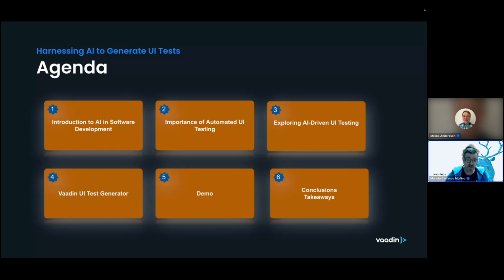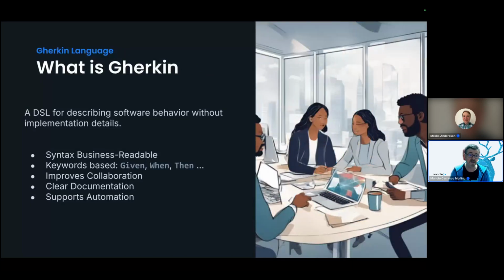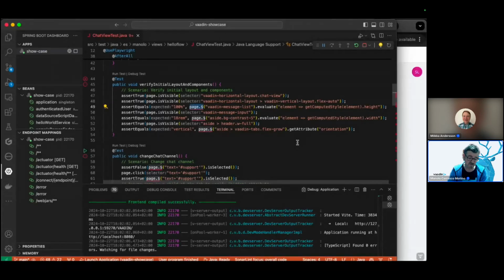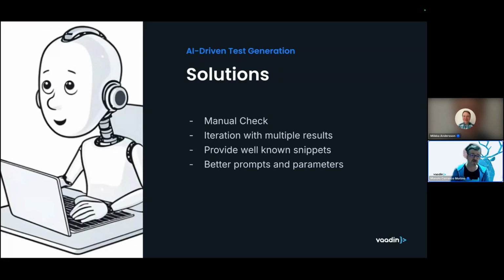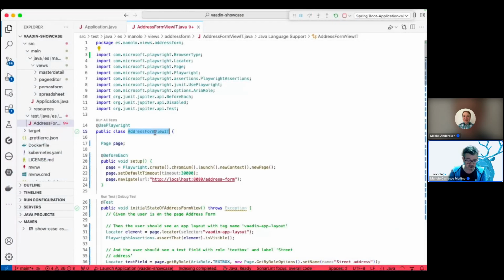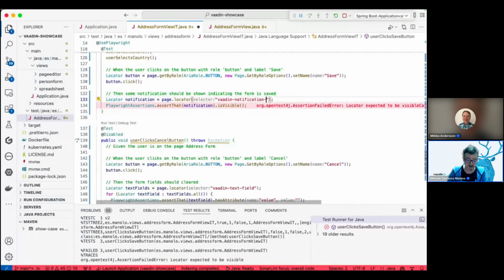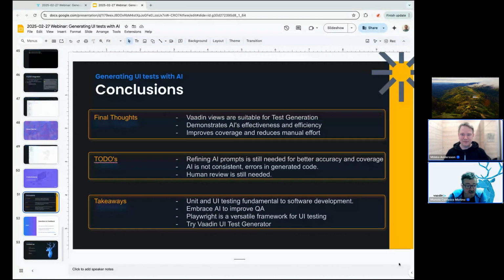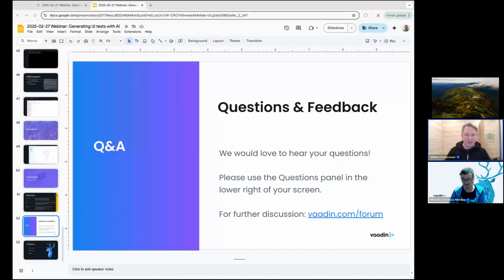Webinar: Generating UI tests with AI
Writing and maintaining UI tests can be time-consuming, but AI can help! See how the Vaadin UI Test Generator simplifies test creation by generating Playwright tests for Vaadin applications.

In this webinar, you'll learn:
- How the two-phase process (parsing & test generation) works
- Best practices for refining AI-generated prompts
- Why human oversight remains essential for reliable automation